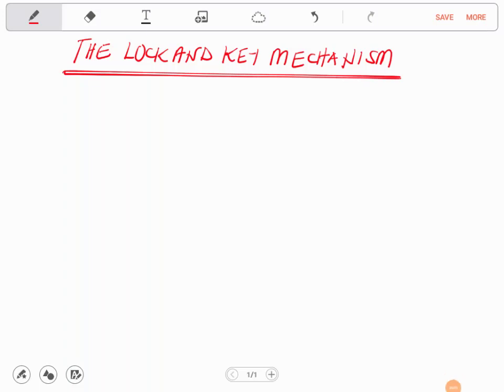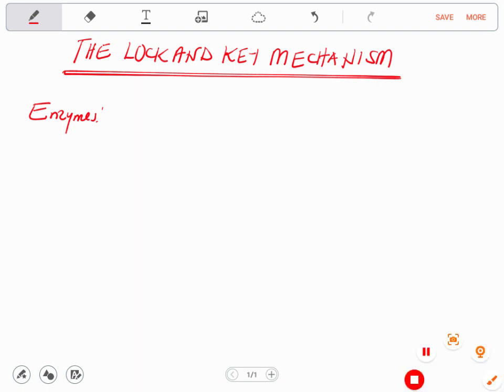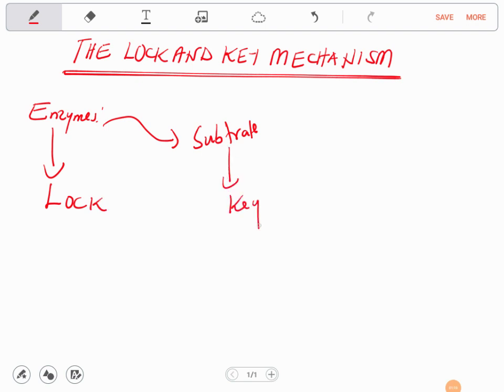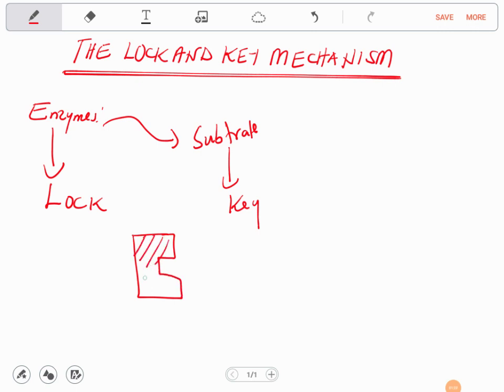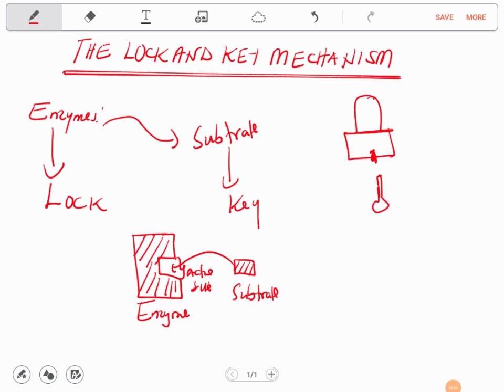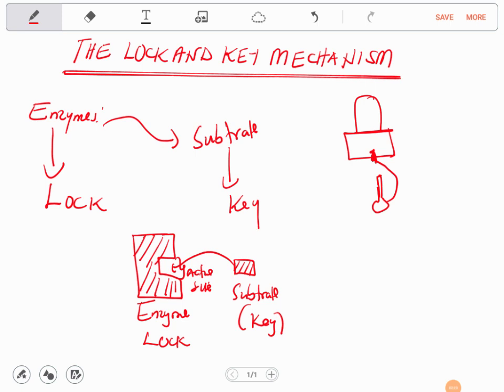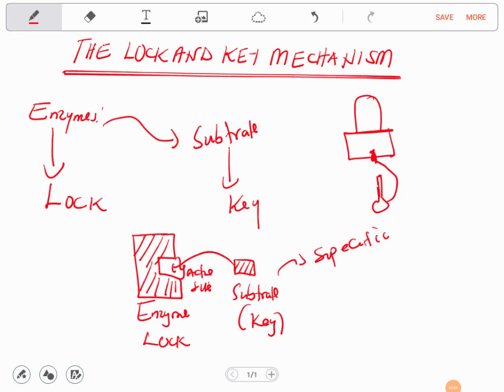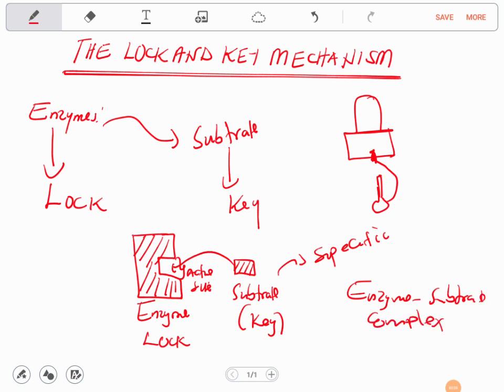ECZ: Explaining the Lock and Key mechanism of Enzymes the easy way and simple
Explaining the Lock and Key mechanism of Enzymes the easy way and simple